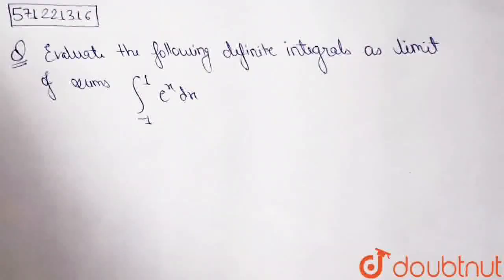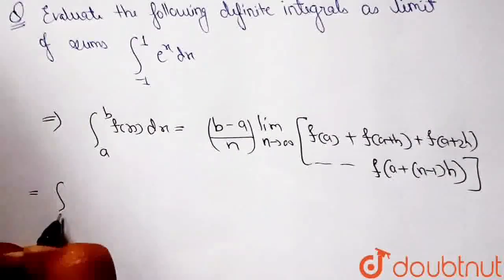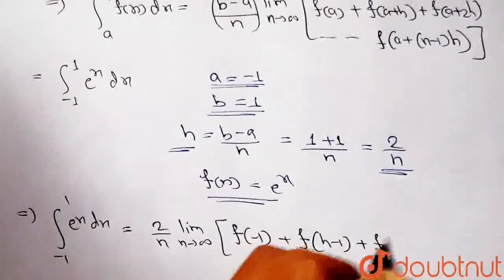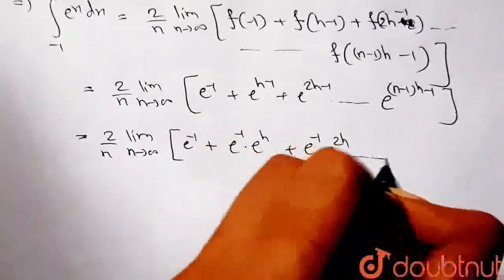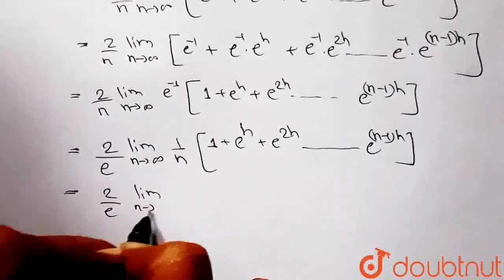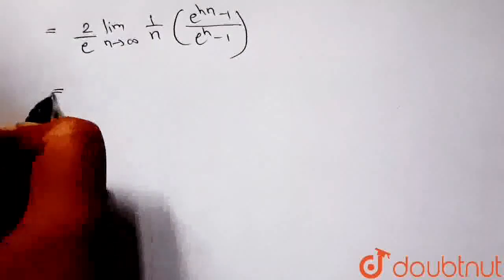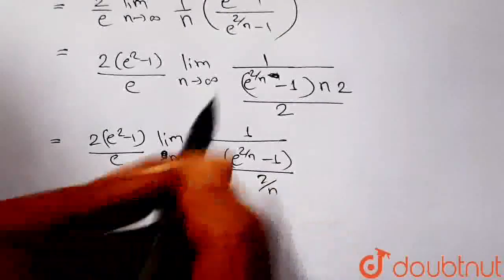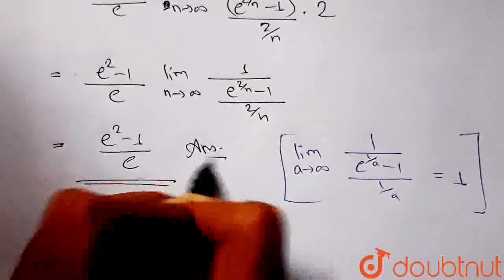Evaluate the followingdefinite integrals as limit of sums.int_-1^1 e^x dx | CLASS 12 | INTEGRAL...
Evaluate the followingdefinite integrals as limit of sums.int_-1^1 e^x dx
Class: 12
Subject: MATHS
Chapter: INTEGRALS
Board:CBSE

👉 Have Any Query? Ask Us.